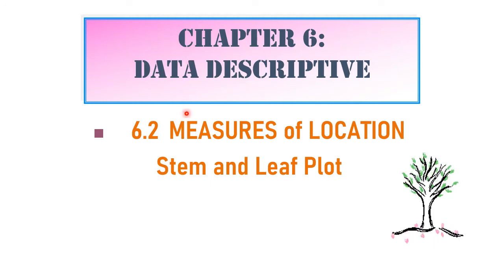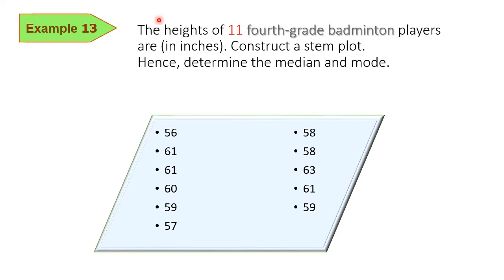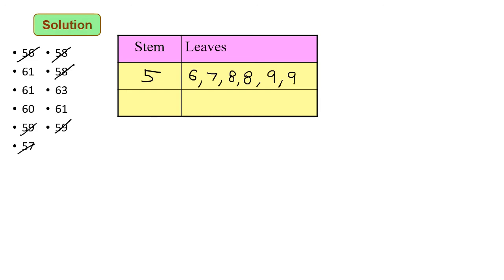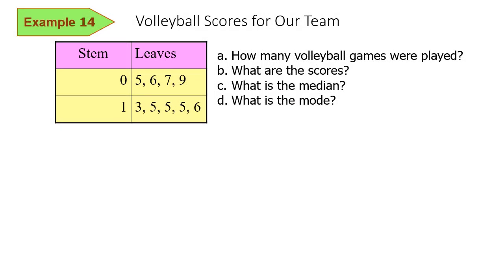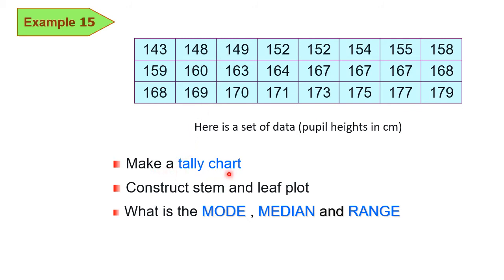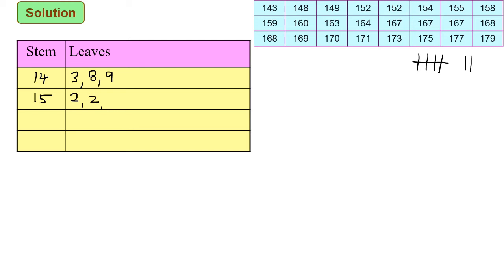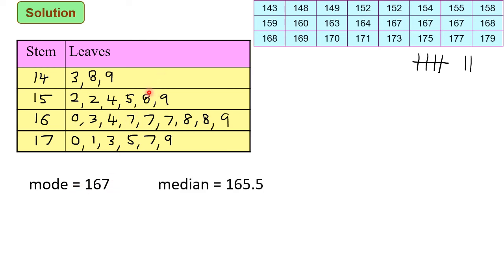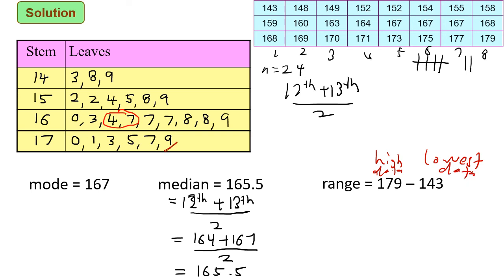Stem and Leaf Plot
Stem and plot is better than tally chart, to process a set of raw data, if we want to use as an ungrouped data. From the stem and leaf data, we ca use it to determine the median and mode.